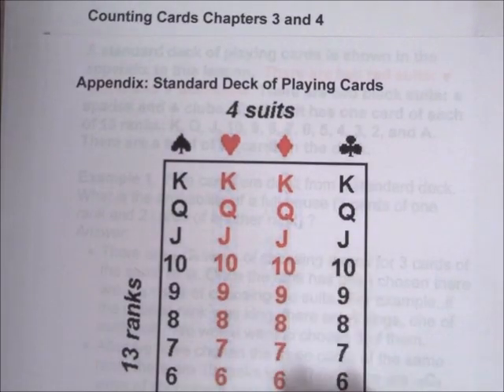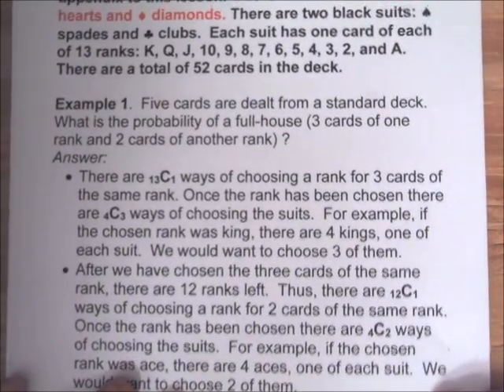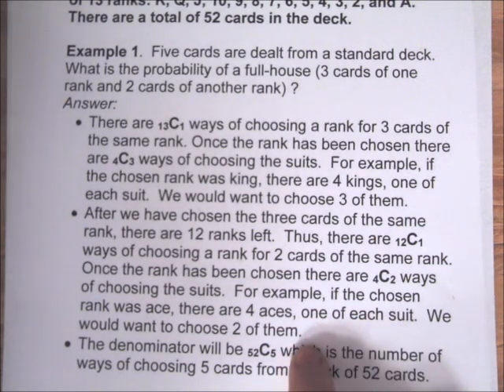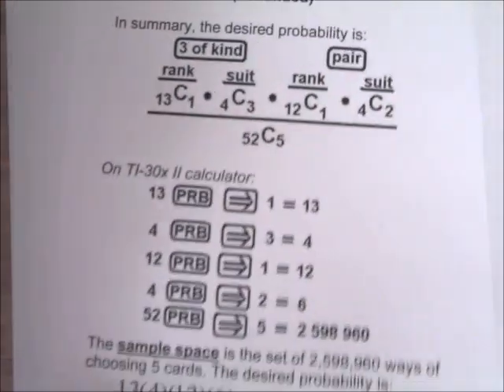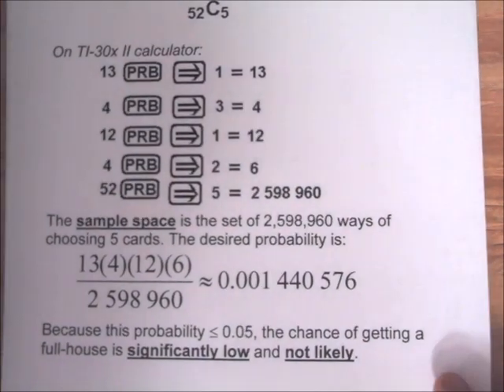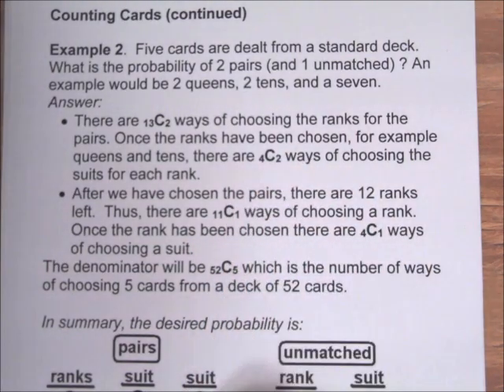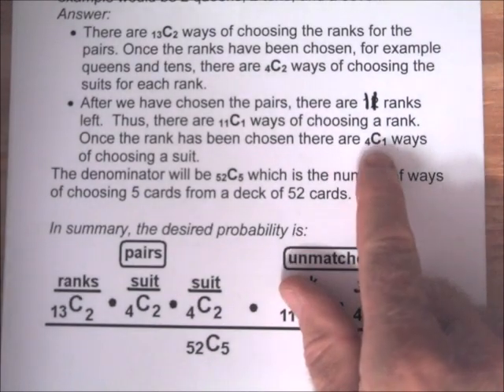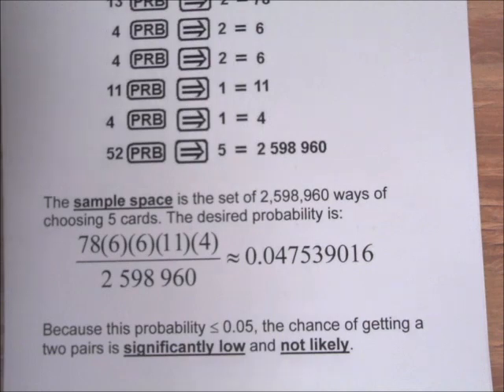251 u2 count cards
Using shortcut formula for combinations to compute probabilities various poker hands.